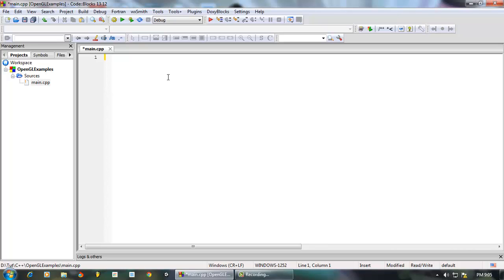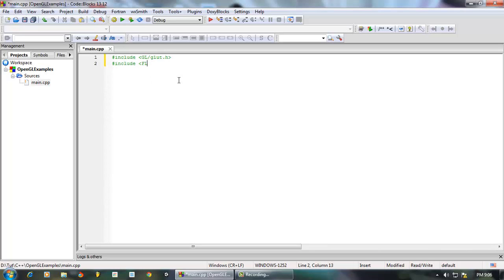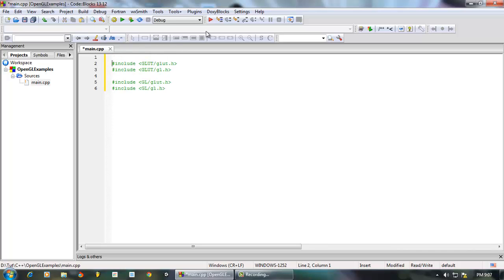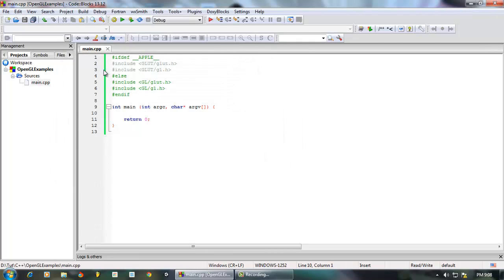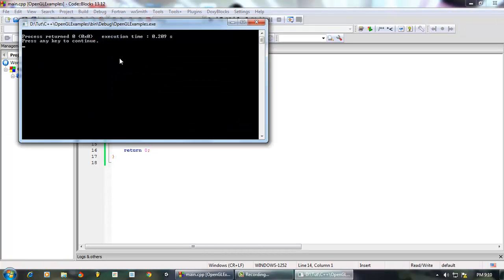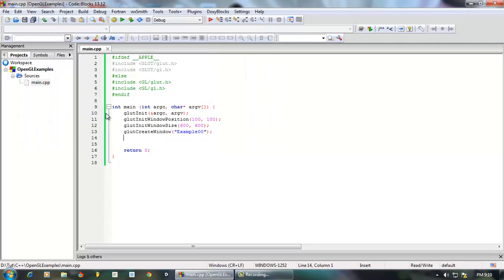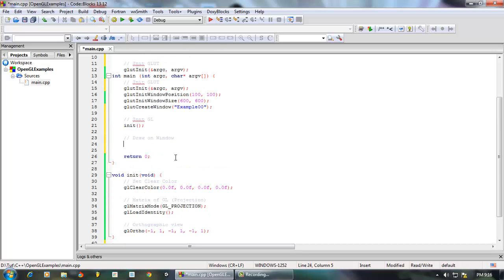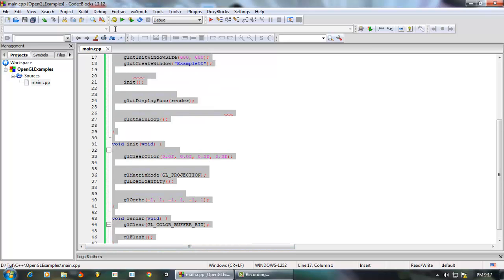OpenGL :: C++ with freeglut : 1 : The Window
Today we set up a window using FreeGLUT and OpenGL